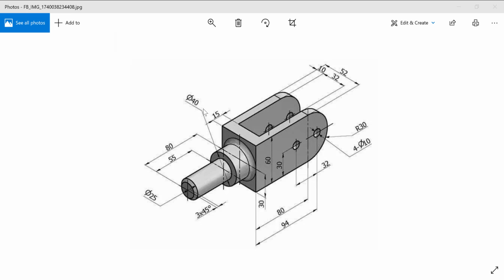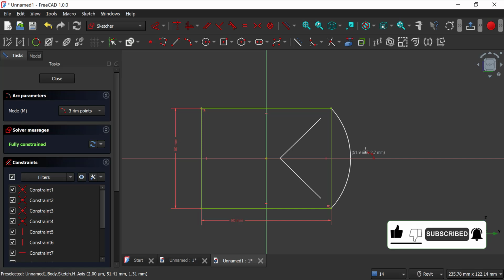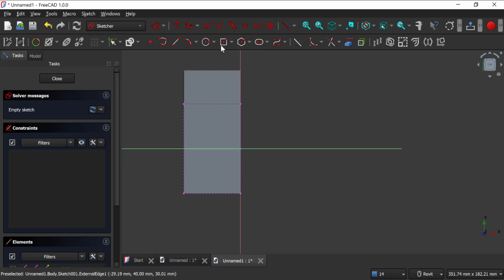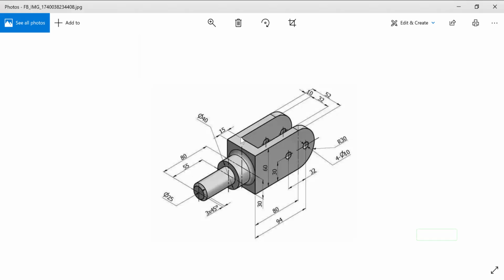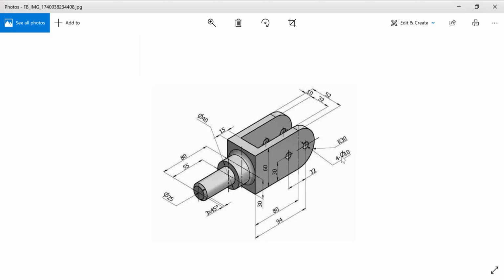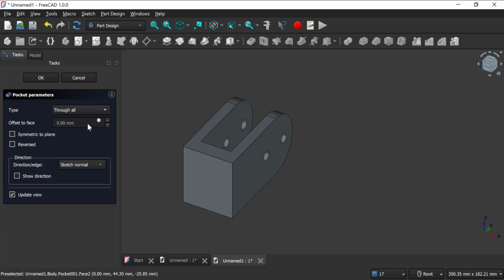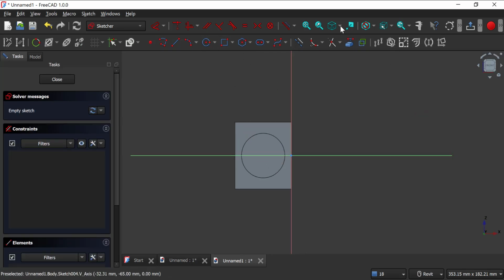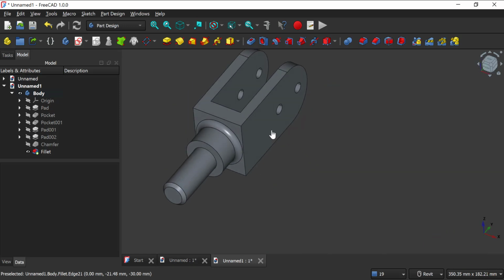FreeCAD 3D Modeling Tutorial: Design a Mechanical Part with Constraints, Pockets and Pad - Step wise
🚀 Learn FreeCAD FAST! In this tutorial, I’ll guide you through designing a professional 3D mechanical part from scratch using FreeCAD. Perfect for beginners and intermediate users!

🔧 What You’ll Learn:
✅ Master Geometric Constraints for precise sketches
✅ Use the Pad Tool to extrude 3D shapes
✅ Create Pockets (3D cuts) to remove material
✅ Add Chamfers & Fillets for smooth edges
✅ Pro tips for optimizing your workflow

💬 Got Questions? Ask below! I reply to all comments.